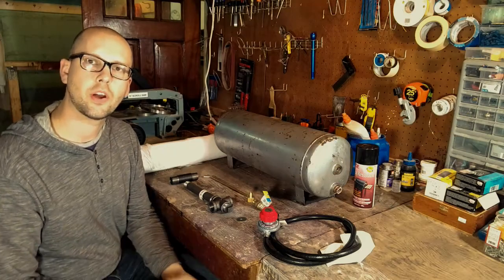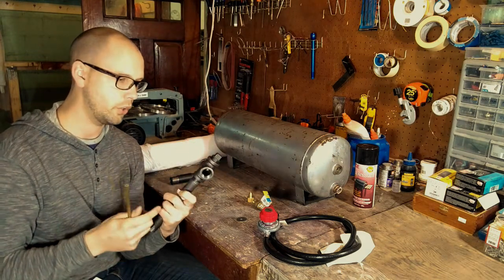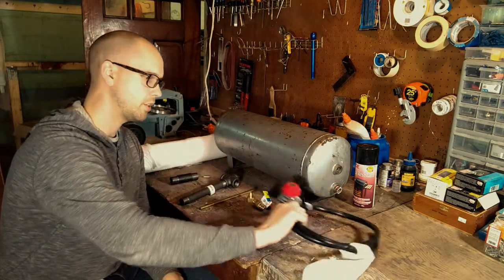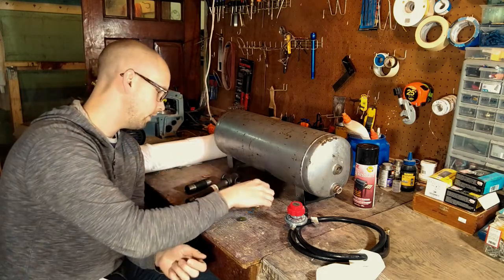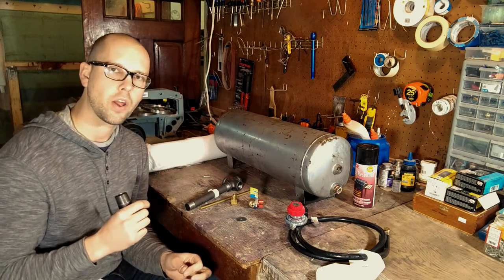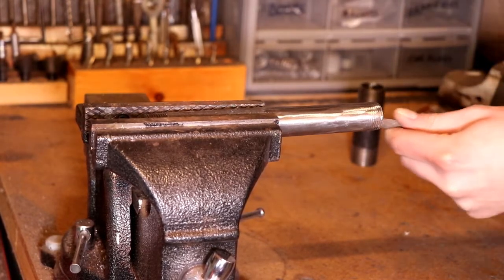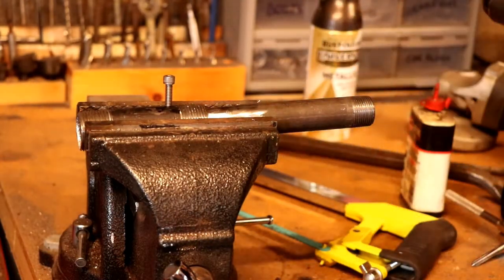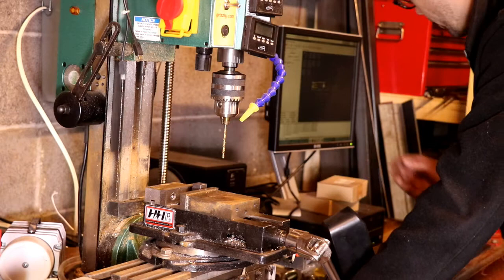Homemade Mini Forge: Part 2 - Making the Burner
Parts Used:

Cross Tee
Adjustable Regulator
Refractory Cement
Ceramic Insulation

In this video series I am building a small propane forge on a budget.     This video specifically details how to build the propane forge burner.  The propane forge burner is uses a standard grill propane tank and is capable of creating more than enough heat to forge metal.